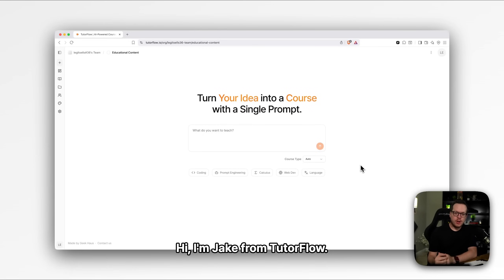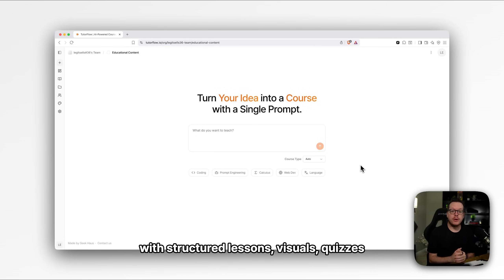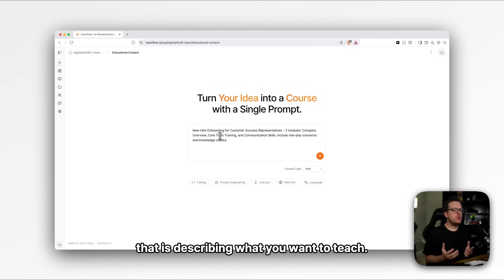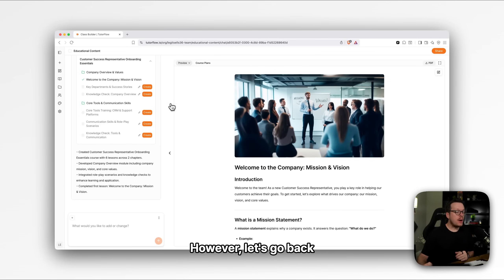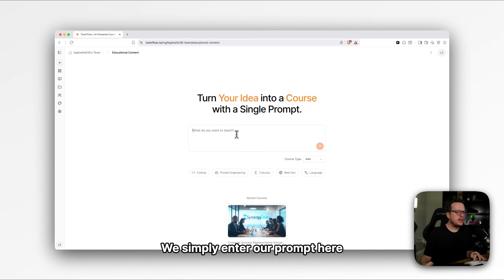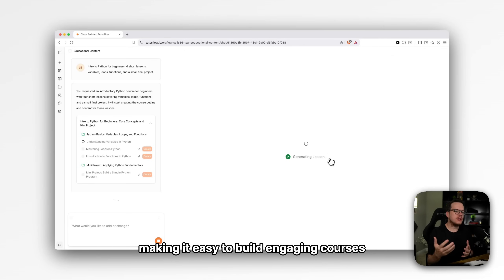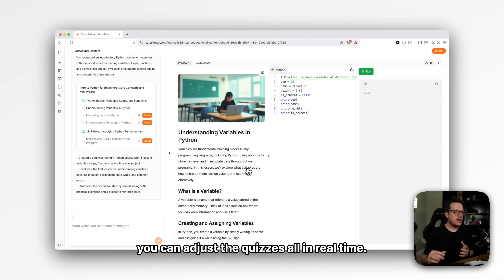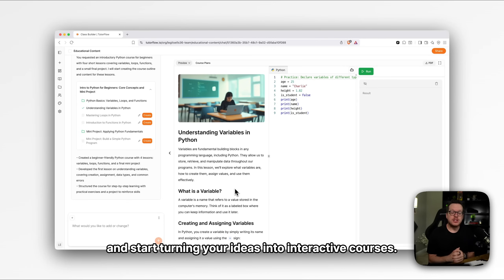Create Online Courses Instantly with TutorFlow: The AI-Powered LMS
TutorFlow is an AI-powered LMS that transforms how online courses are created and delivered.

With TutorFlow, you can create fully structured courses in minutes. Enter a simple prompt, and TutorFlow instantly generates interactive lessons, quizzes, exams, and multimedia resources — all ready to use.

Designed for educators, trainers, and organizations, TutorFlow makes course creation faster, smarter, and more engaging.